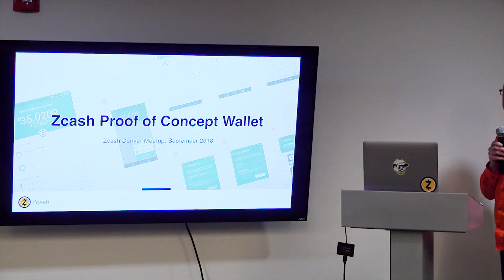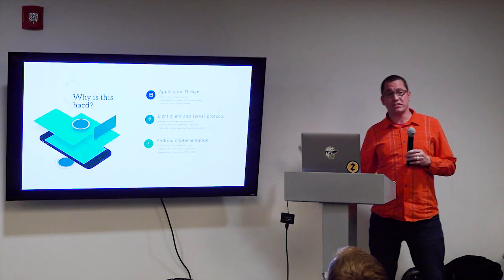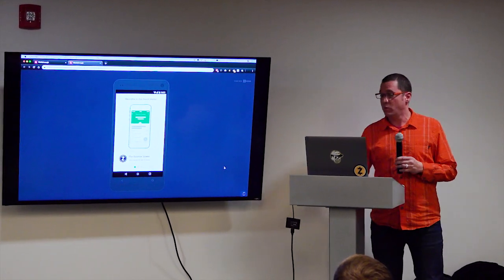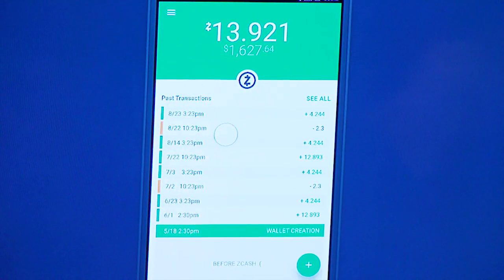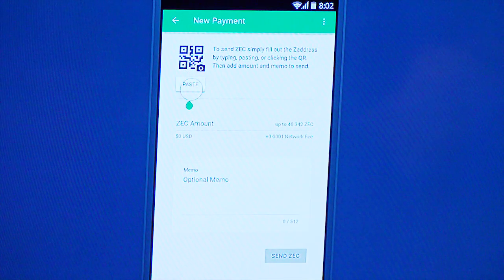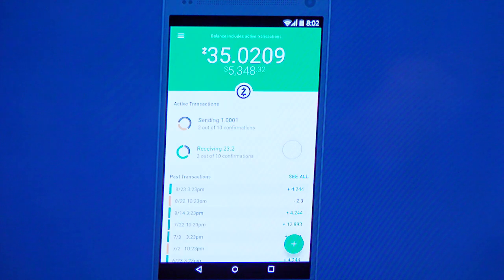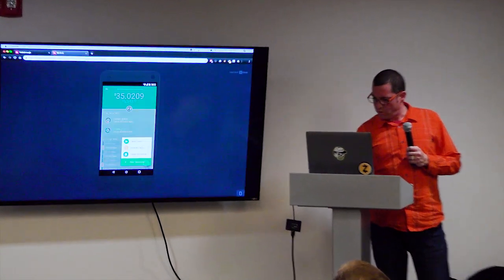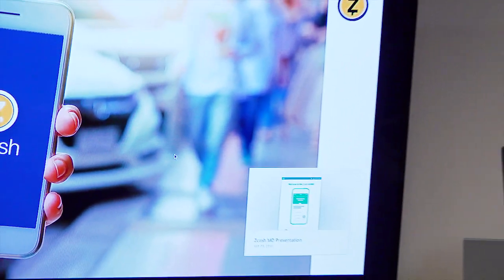Joseph Van Geffen, POC Reference Wallet, First Denver Zcash Meetup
Joseph Van Geffen | First Denver Zcash Meetup | 09/27/2018